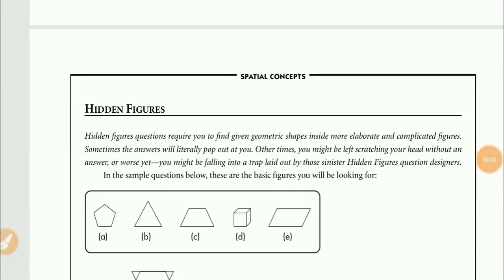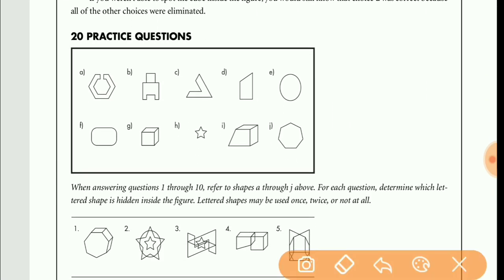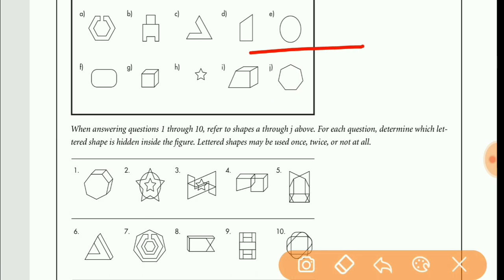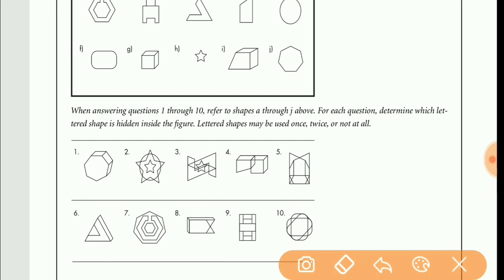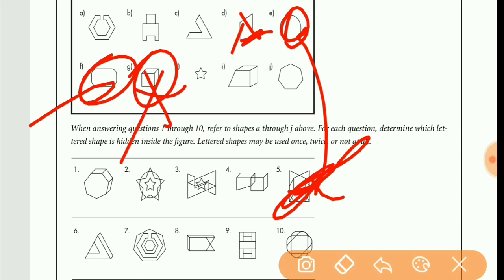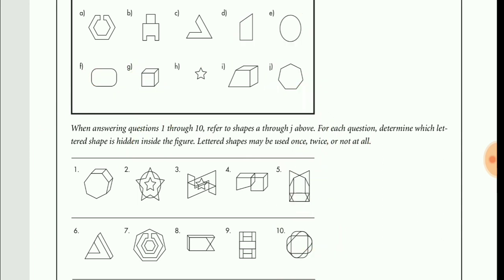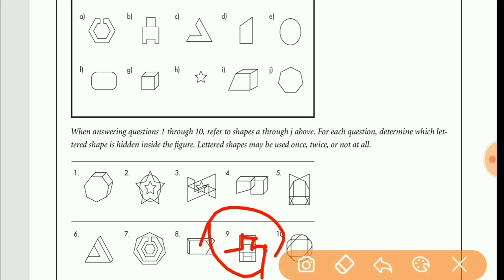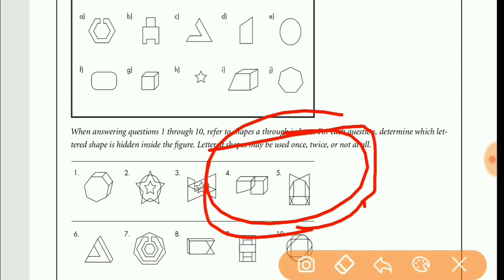Embeded Figure /Hidden Figure || Spatial Ability || For Synergy